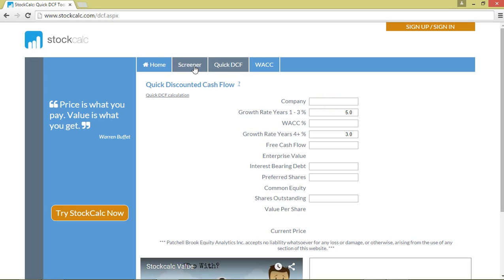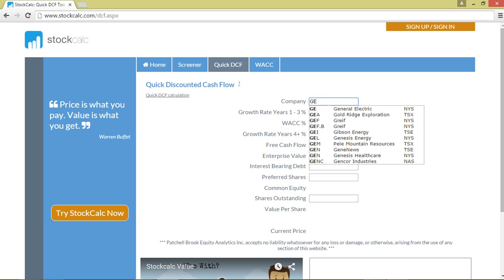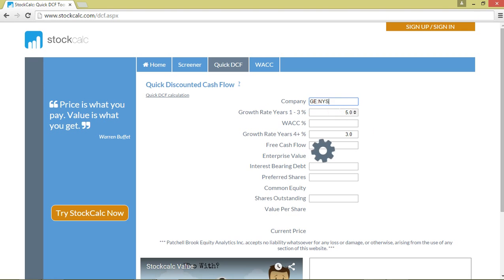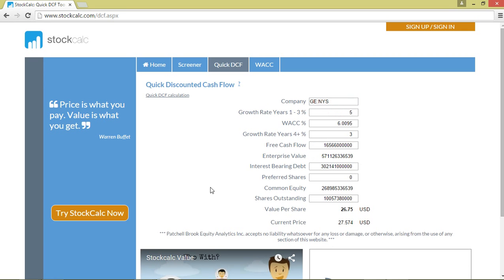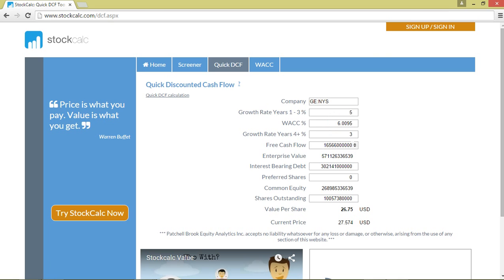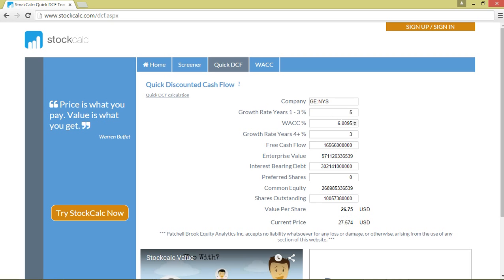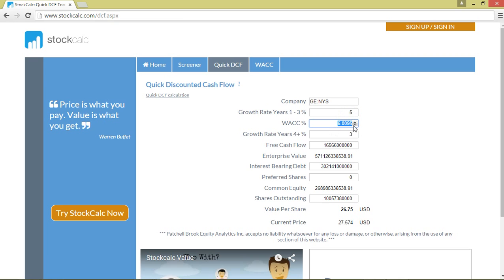Stockcalc free Quick DCF Tutorial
Overview video of the Stockcalc.com Quick Discounted Cash Flow tool